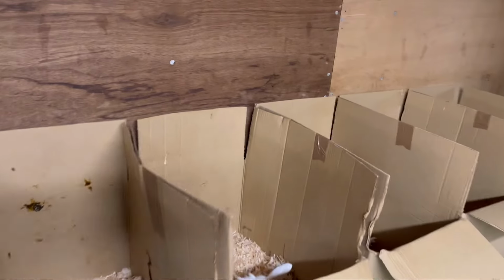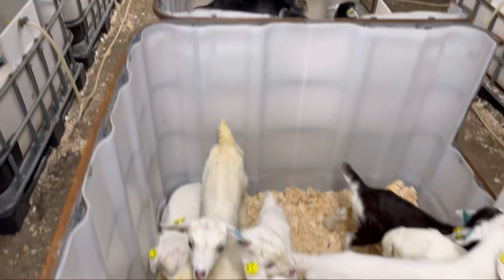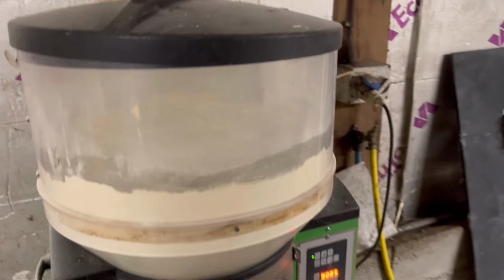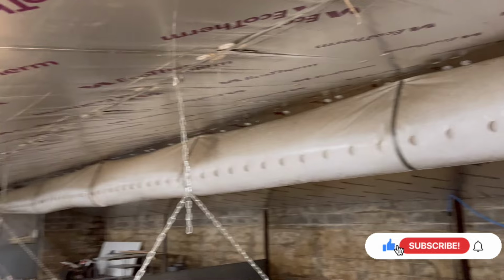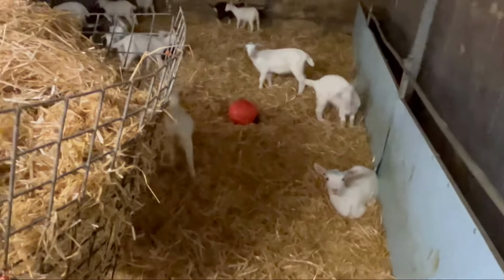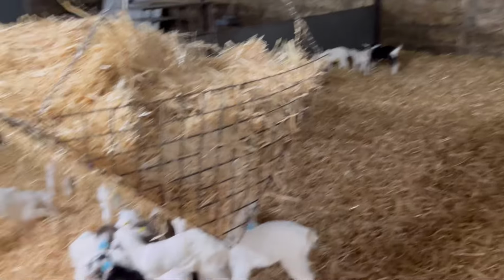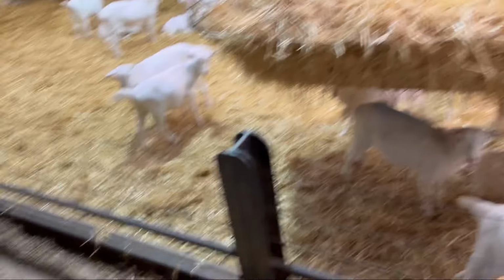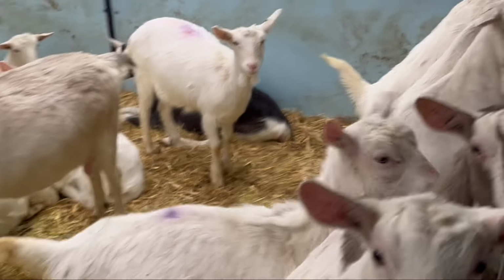Dairy Goats kids rearing system | Rearing Goats kids information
How to look after Saanen goats kids /بکریوں کے بچوں کو پالنے کا طریقہ#farming